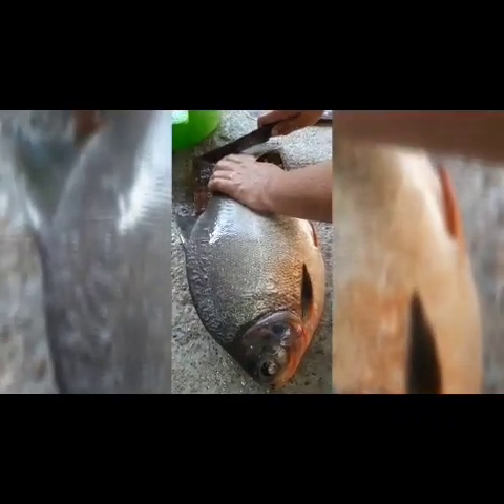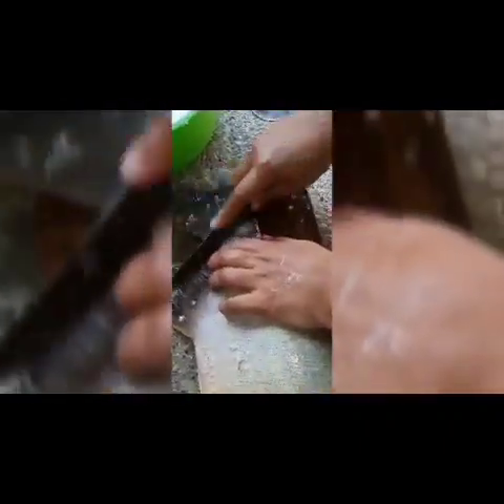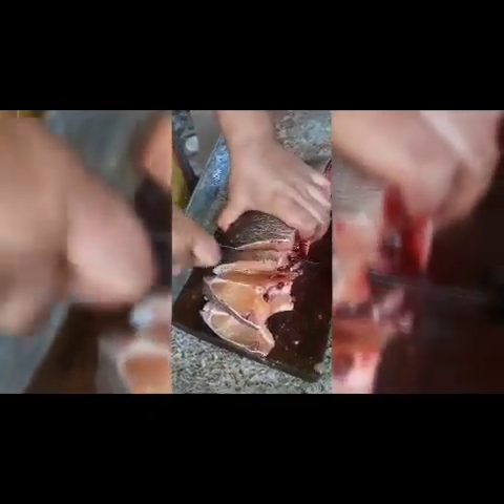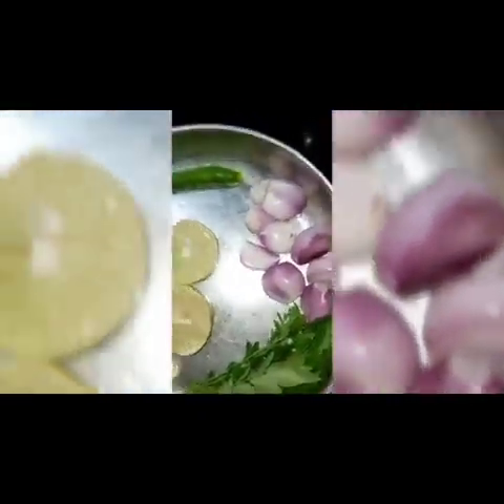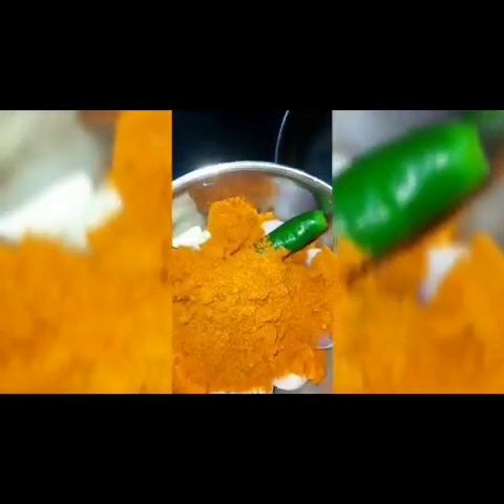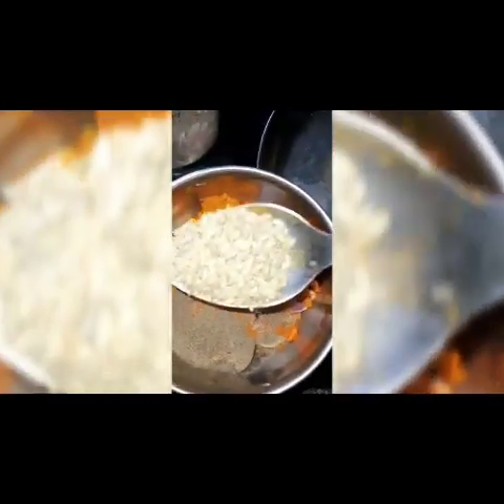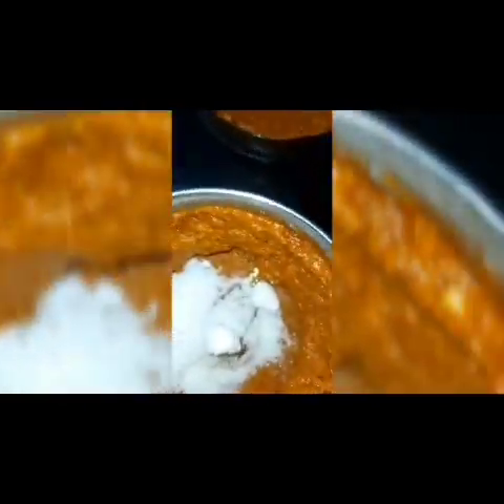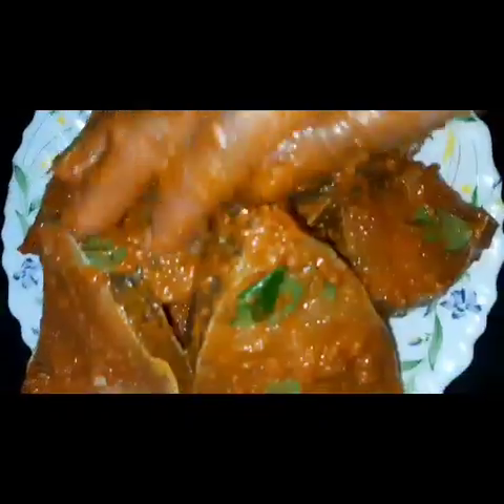fish cutting 🐟ഒരു നാടൻ മീൻ വെട്ടൽ 🐟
Cutting മുതൽ fry pan വരെ